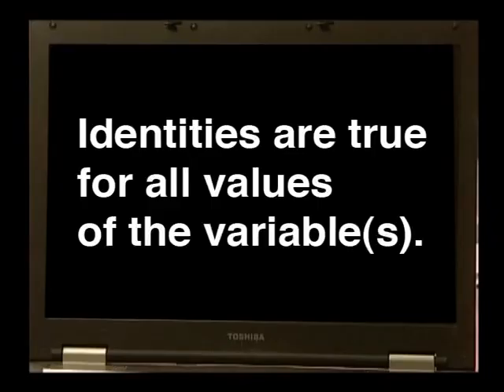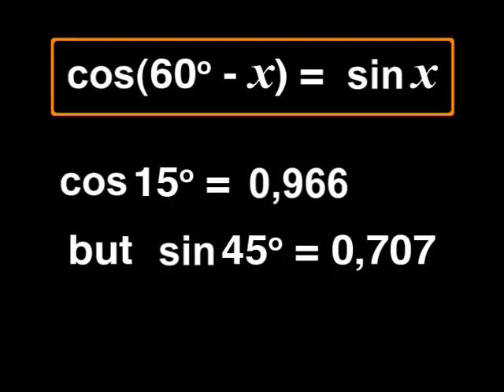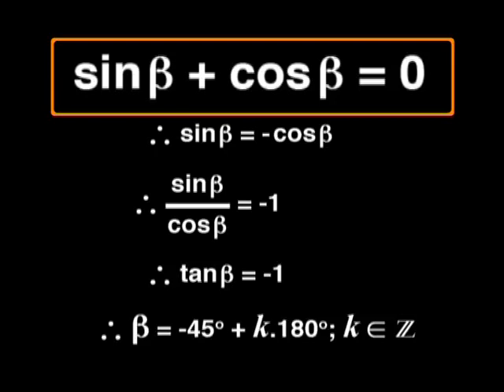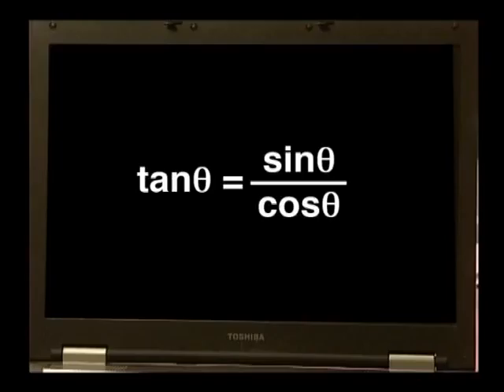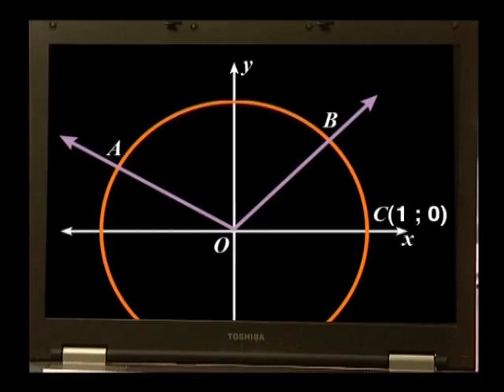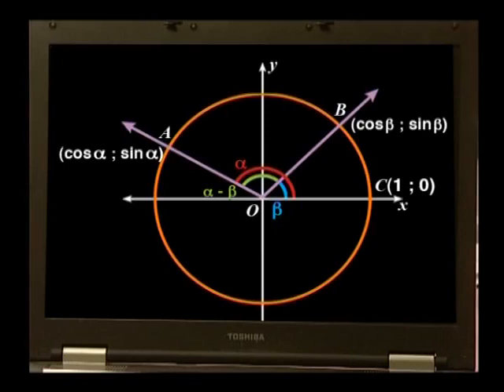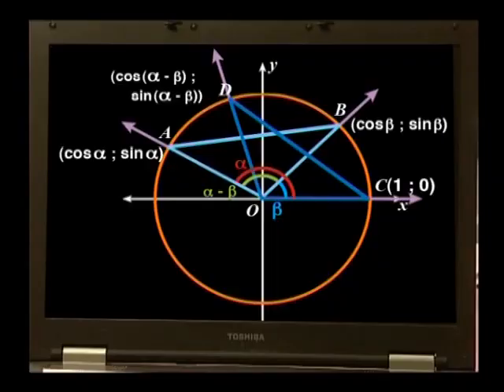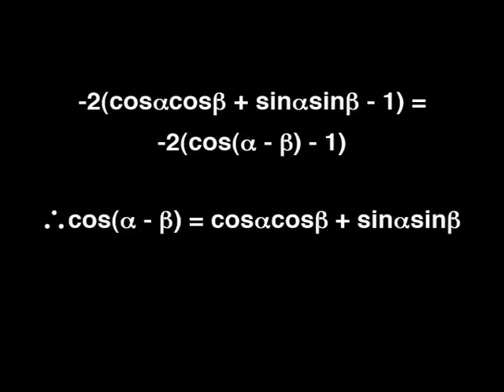Identities and Equations